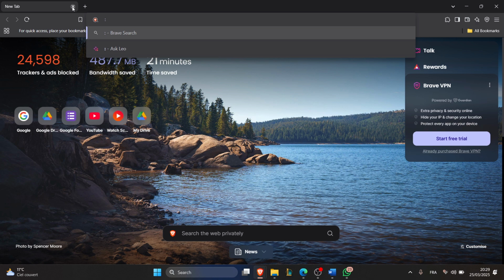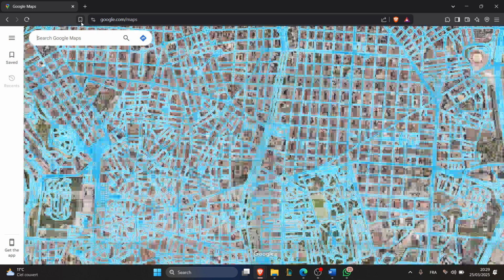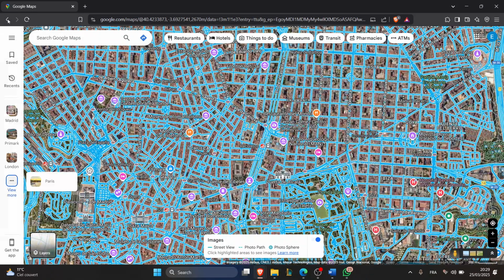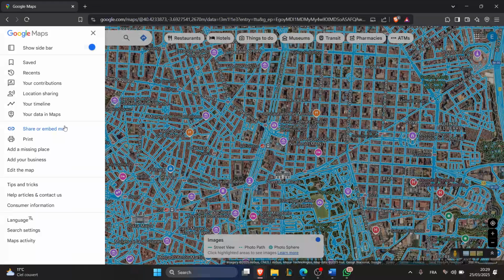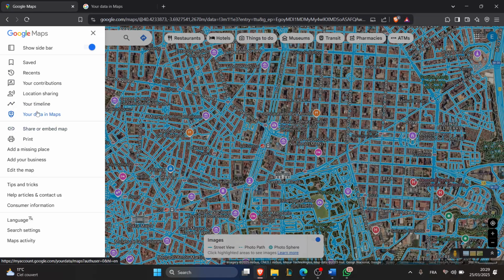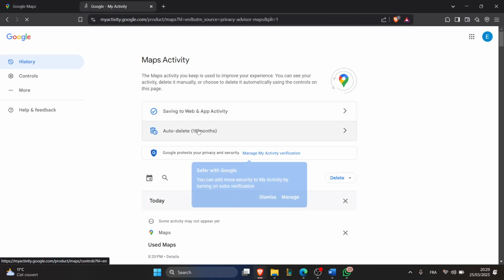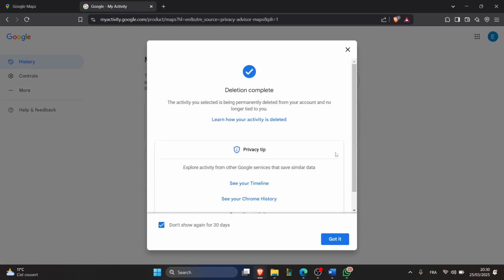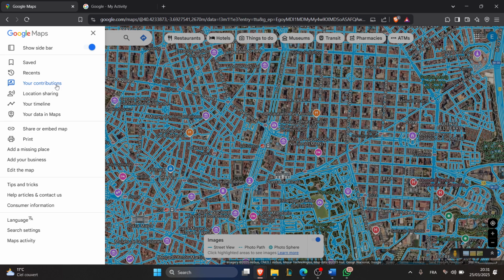How To Reset Google Maps Settings Tutorial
Today we talk about reset google maps settings,how to reset google maps settings,google maps,google maps settings